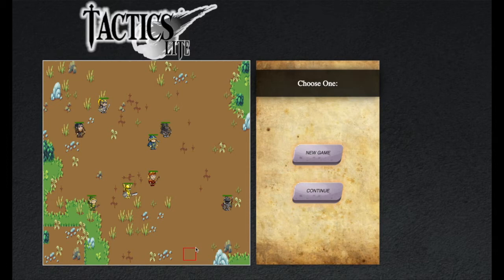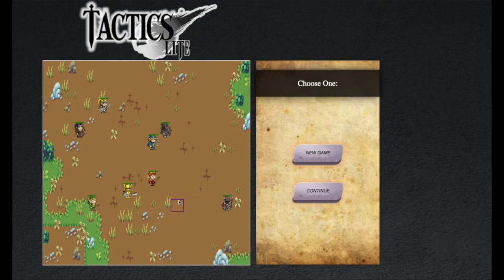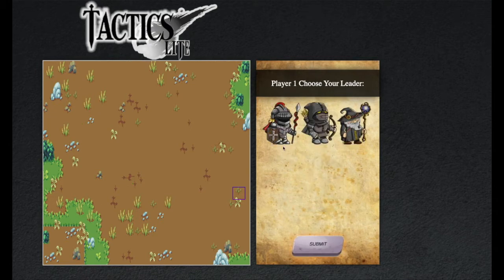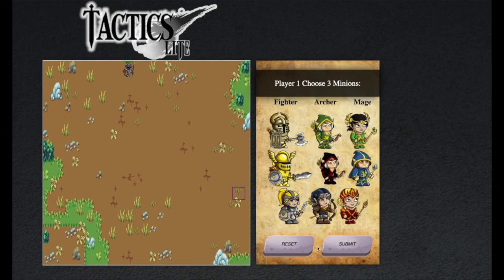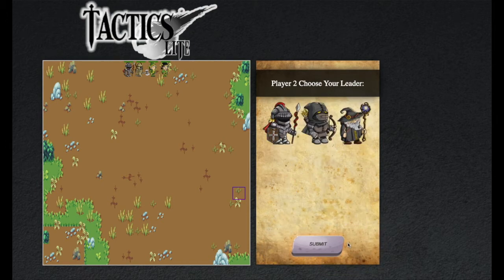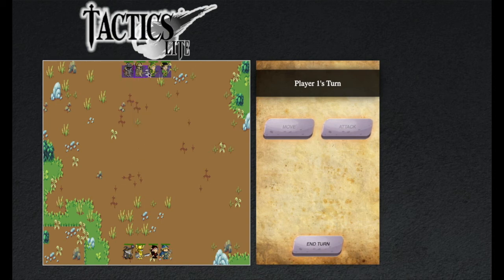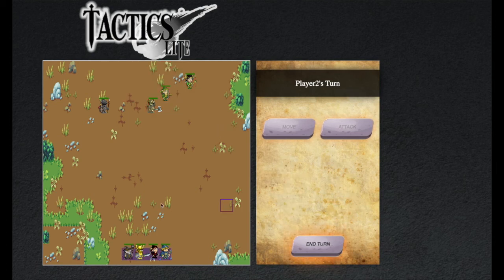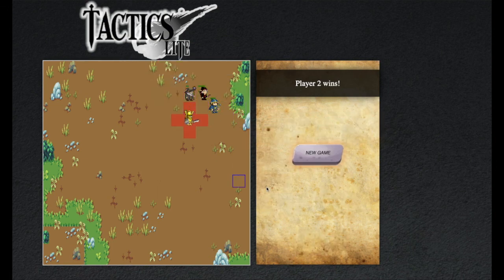Tactics Lite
This is a quick overview of the project I submitted for mod 3 of Flatiron School software engineering bootcamp. This was built using Ruby on Rails backend and Javascript for the frontend.